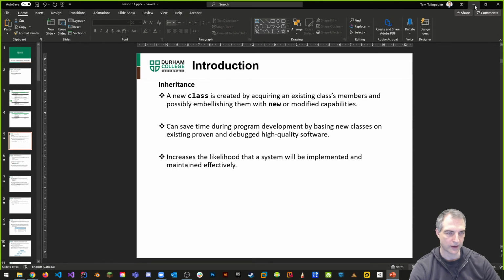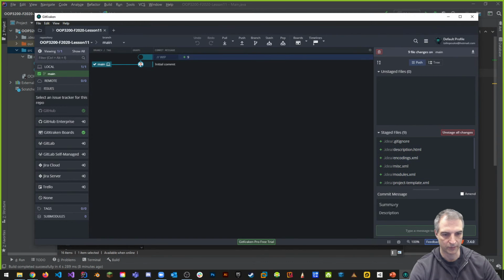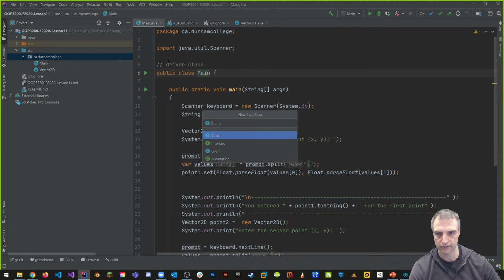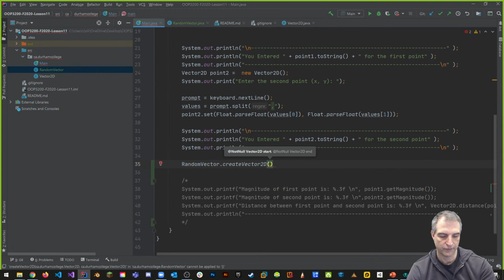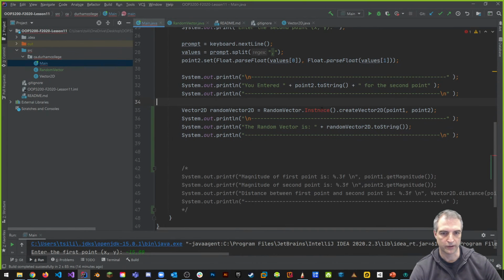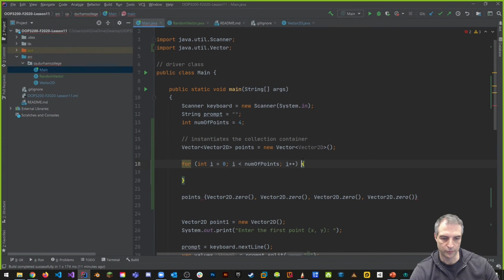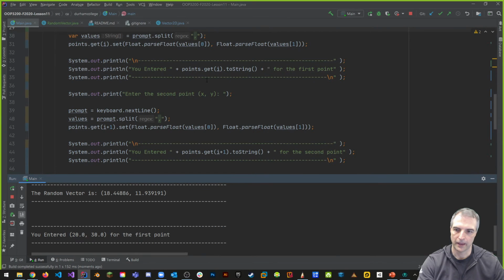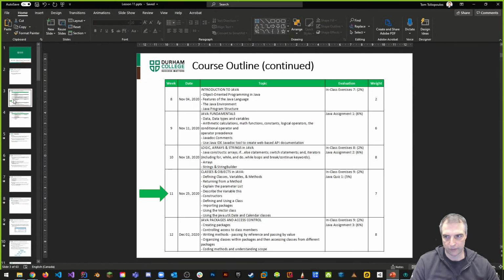OOP3200 - F2020 - Lesson 11 - Part 1 - Java Inheritance